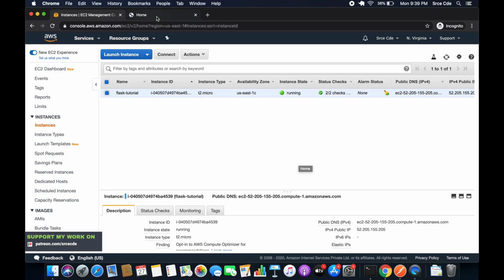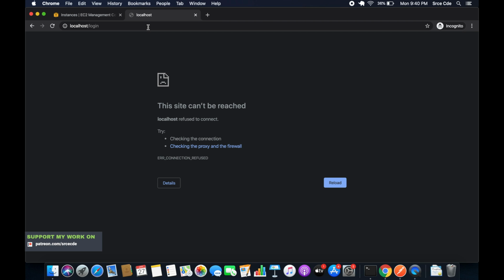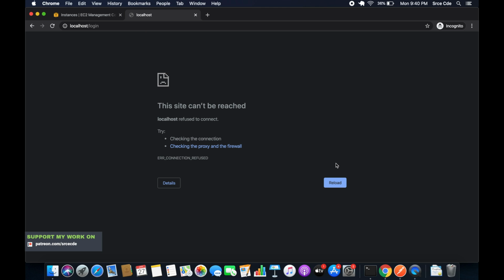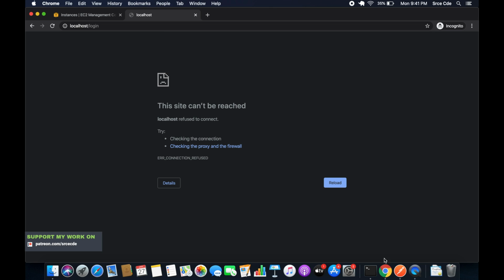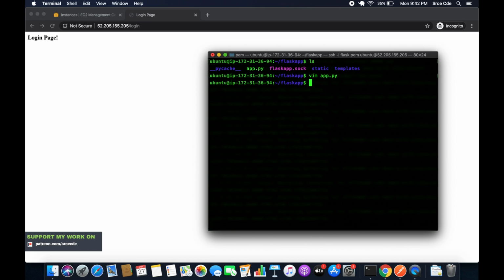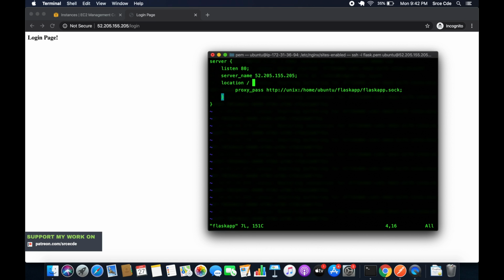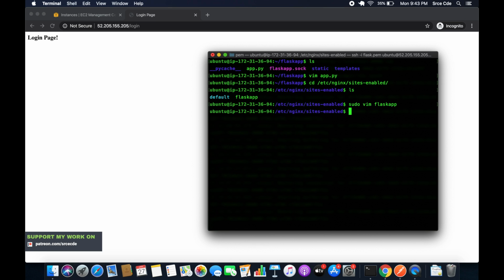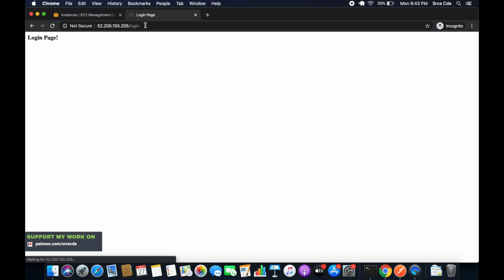localhost redirect issue fix - Deploy Flask application on EC2 p.11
Welcome to part 11 of tutorial series on Deploy flask application on EC2 instance. In this tutorial, I have shown how we can fix the NGINX localhost redirect issue.